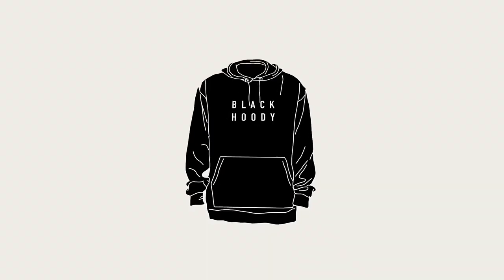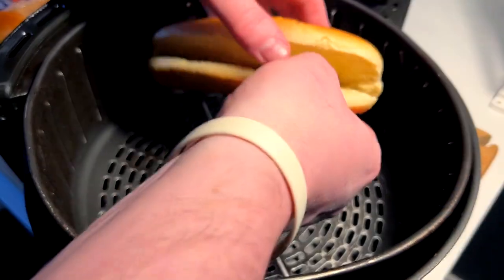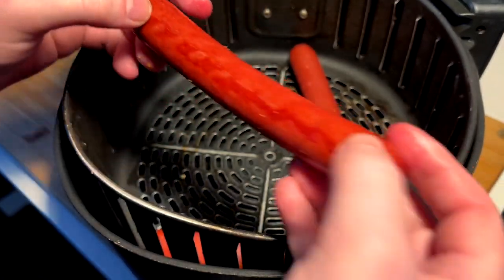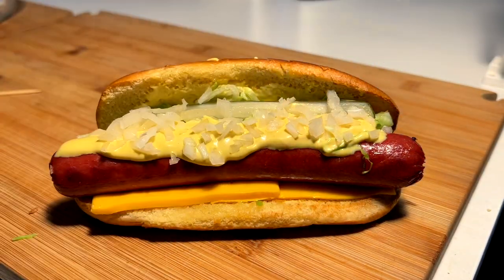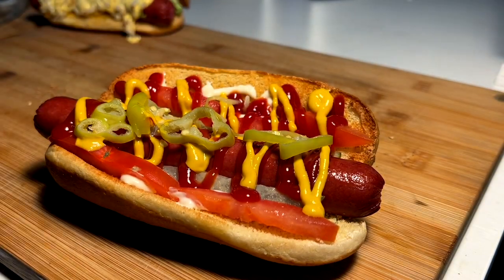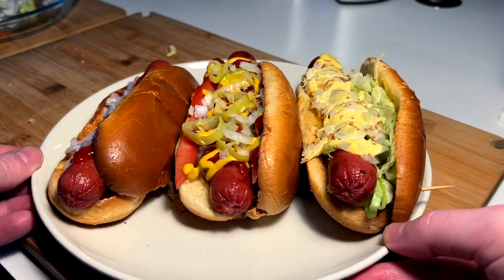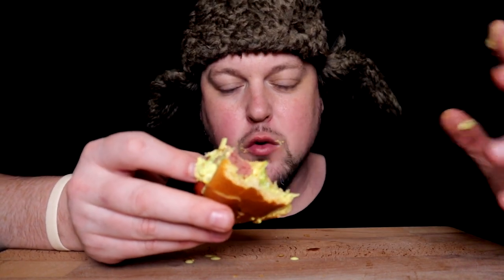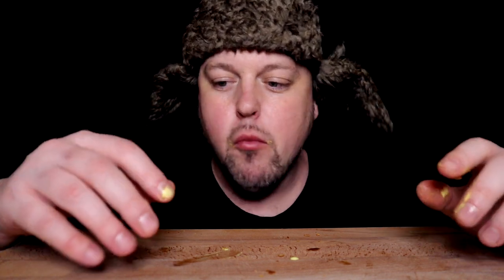RUSKI HOTDOG GUY